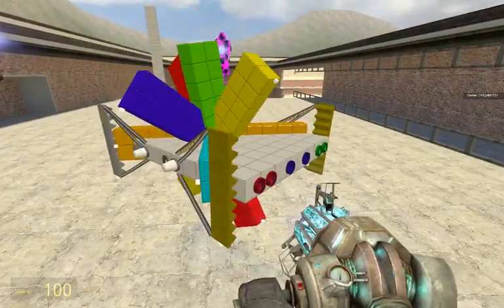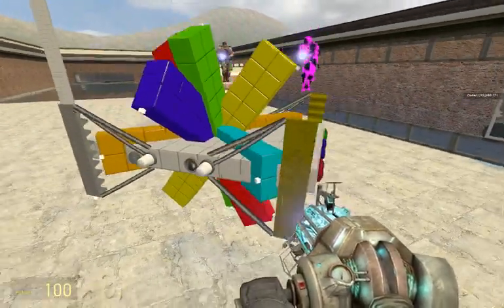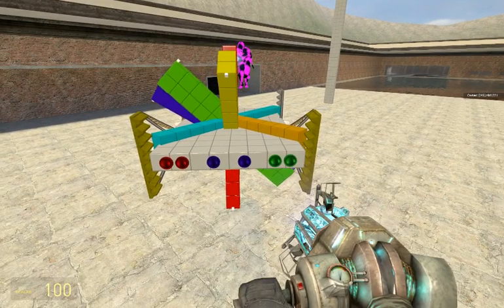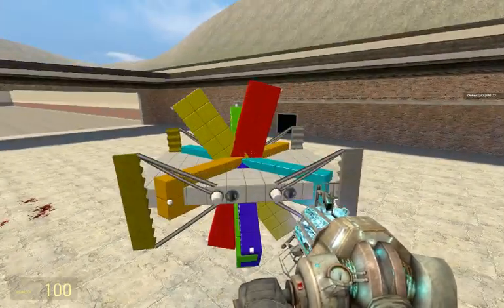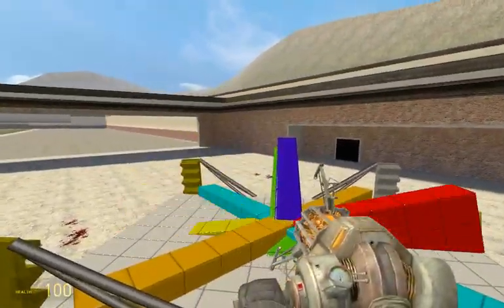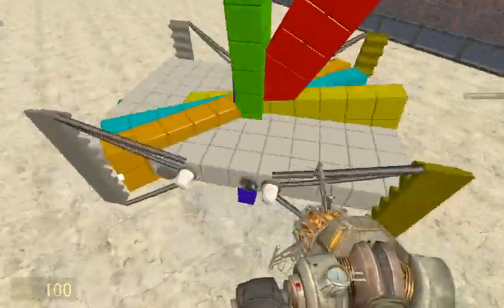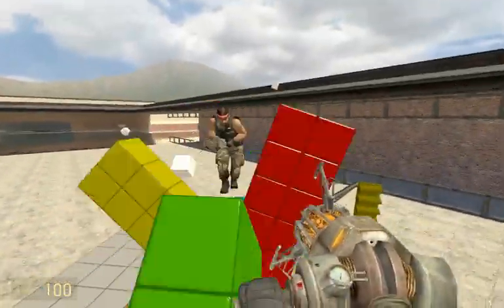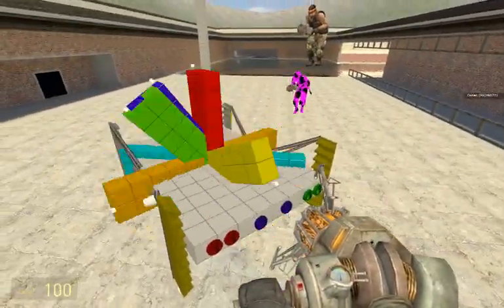GM11 - Zilds Fail Dup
Decided to upload a ton of the old Gmod Videos I have. 48 gigs worth. Don't expect much detail in the description since there are so many. Questions and comments go below.